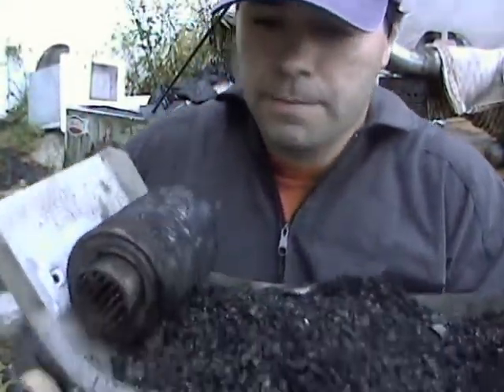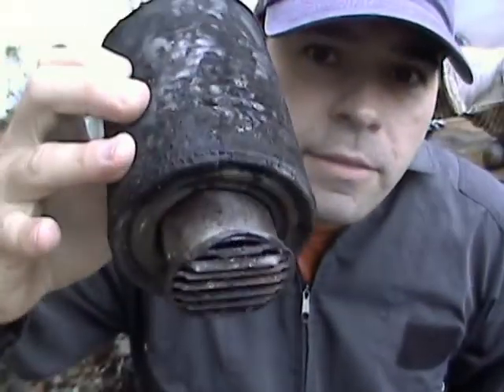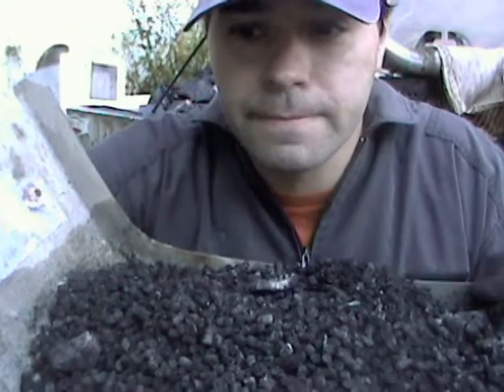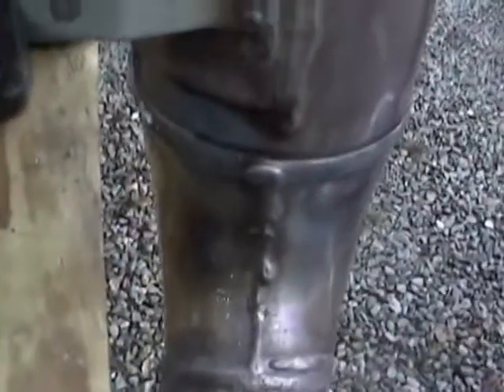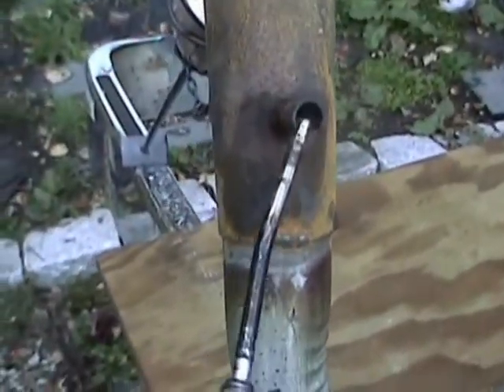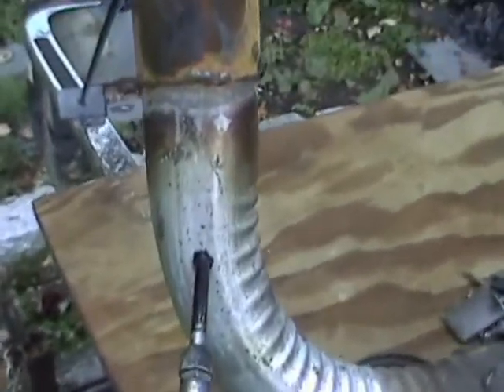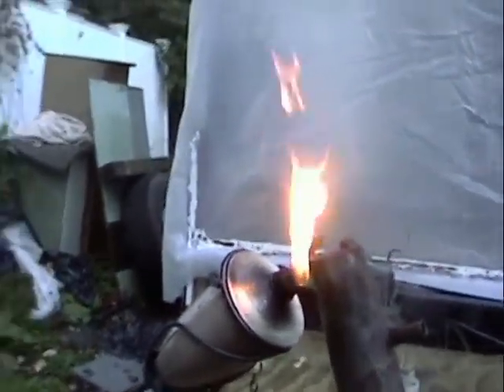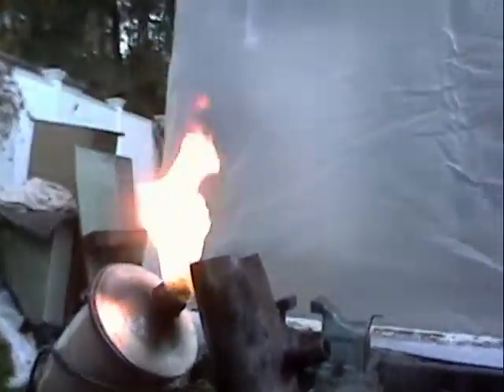syngas wood gasification third attempt succesful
syngas wood gasifier